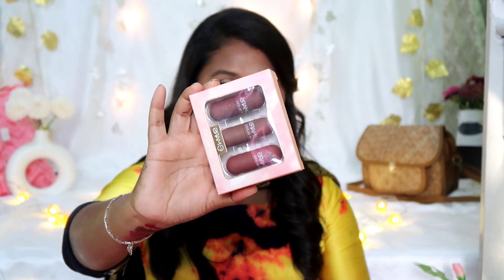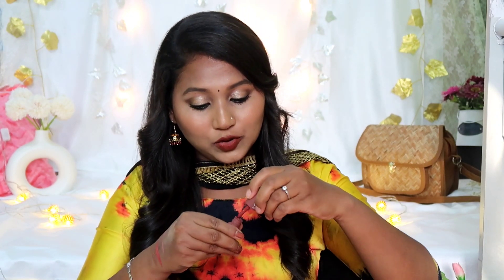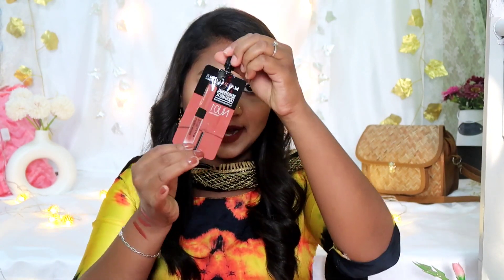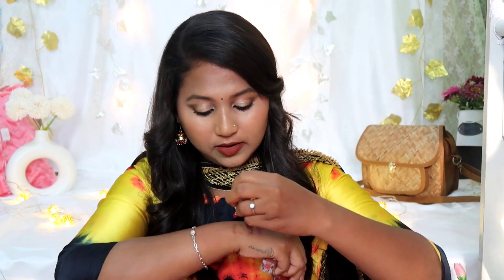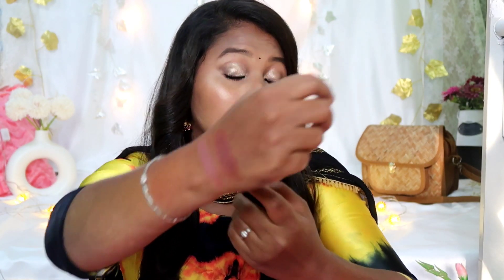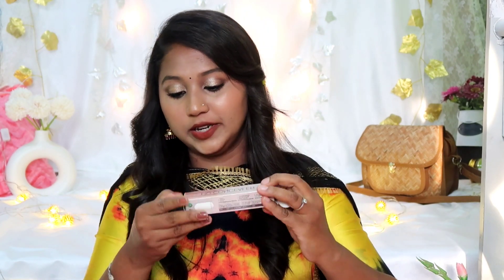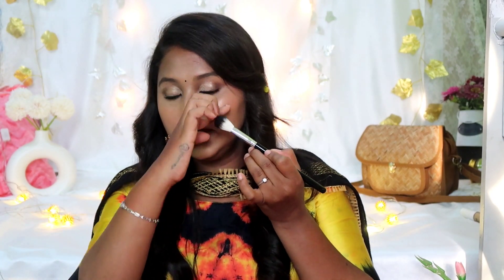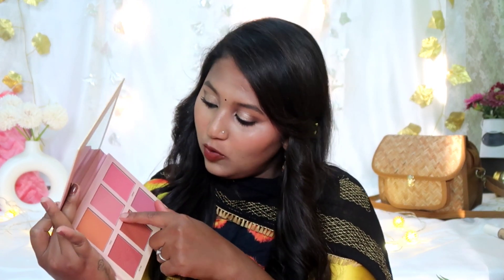Amazon haul video too much of lipstick ,makeup , skincare & haircare everything Under Rs 500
product used

1.ducare brush
2.loreal magic touch
3.loreal HA serum
3.mars lipstick combo
4.insight lipstick
5.blue heaven powder lipstick
6.Insight foundation
7.insight concealer

Important thing is to do patch test before using any new products...The product suits my skin may not suits you so don't forget to do patch test...